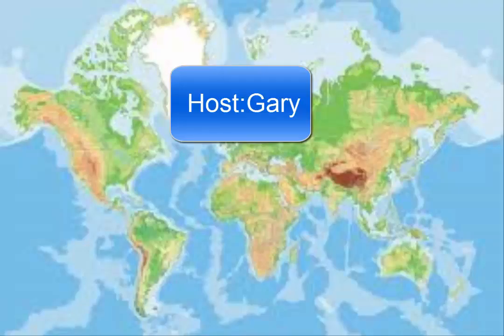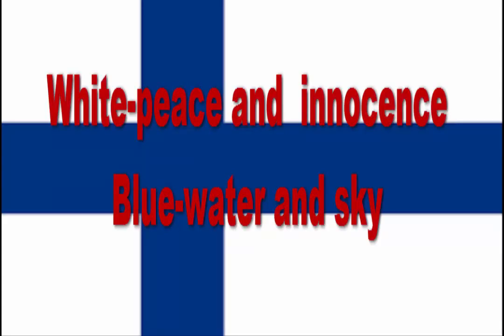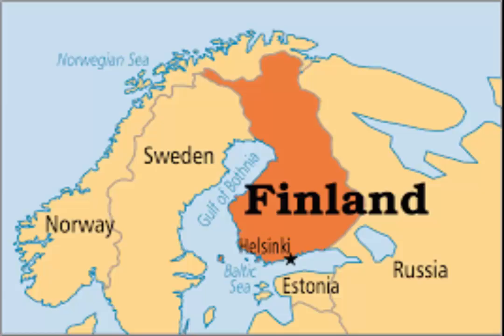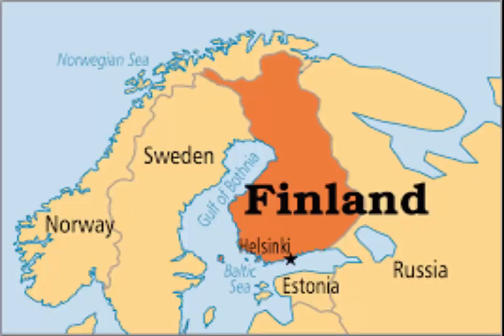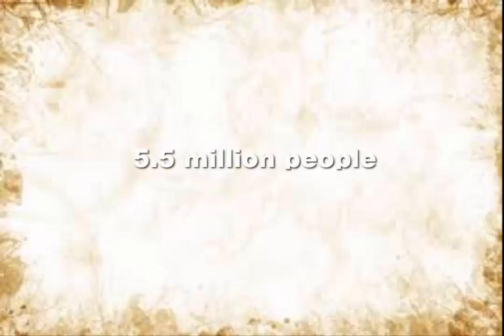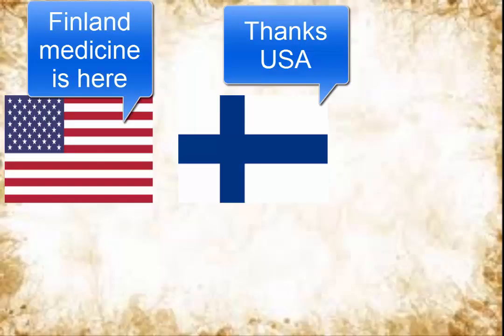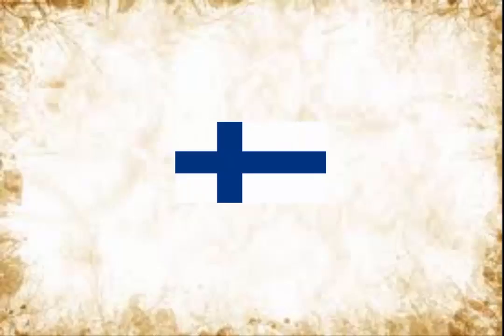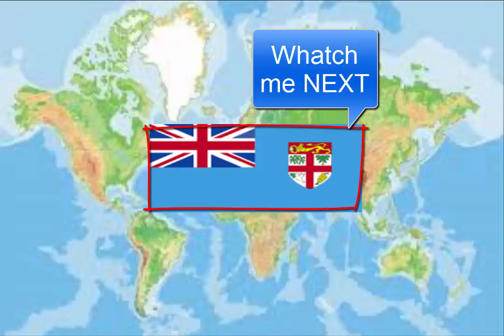Gary'sGeography World!!!Finland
Going to North Europe is hard because is cold.Welcome to the episode of the coldest country in North Europe!!!
when we're doing Fiji